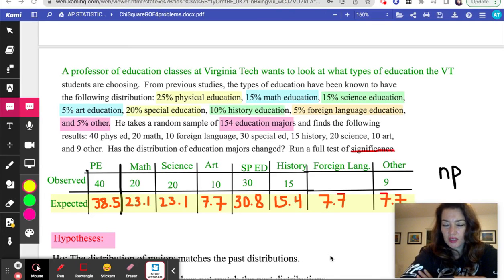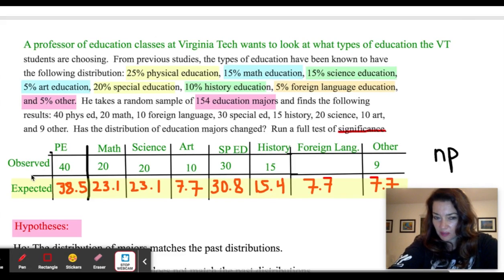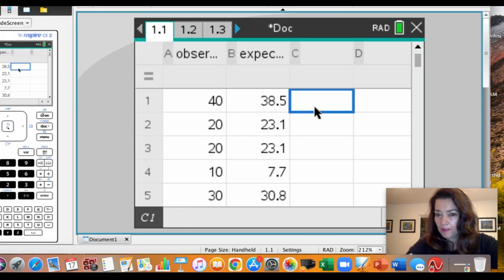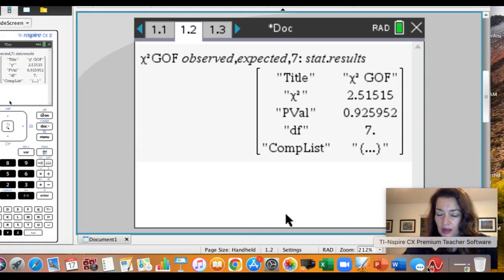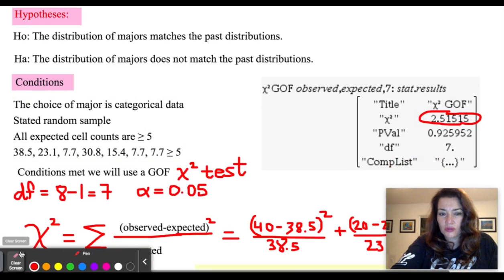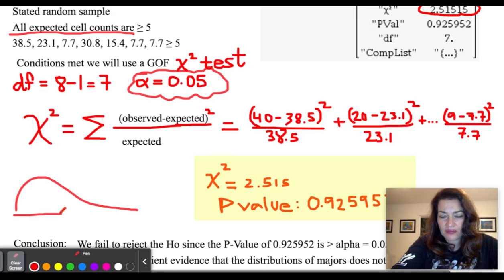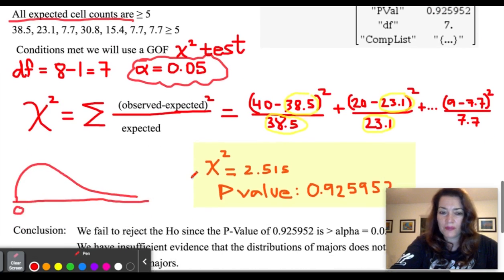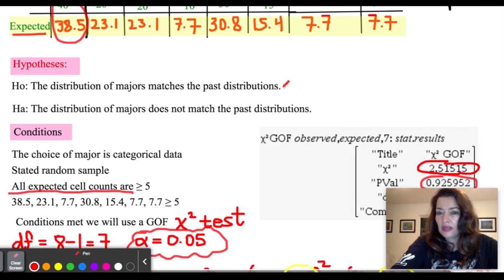ChiSquare GoodnessOfFit Example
Ch Square Goodness of Fit example.